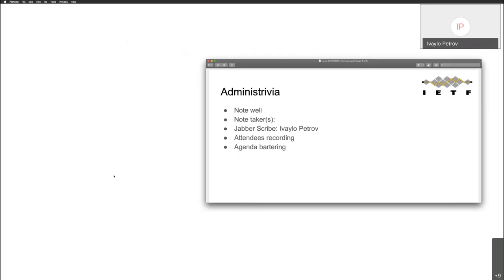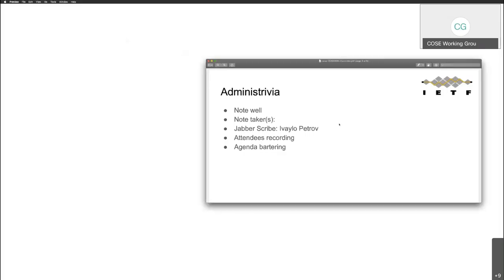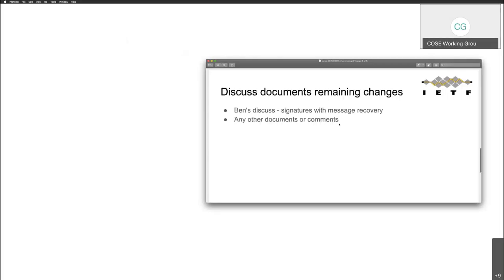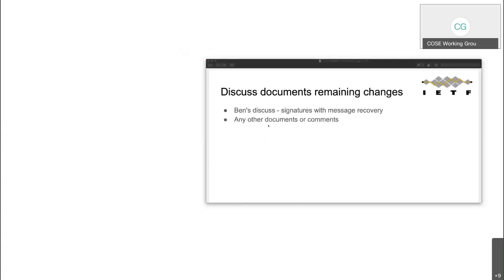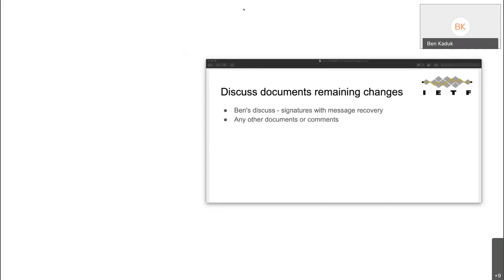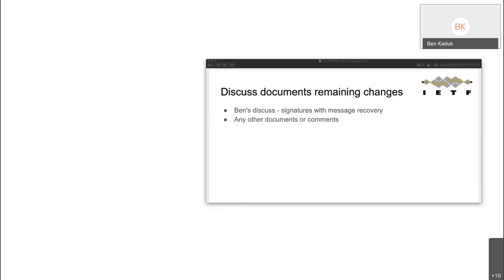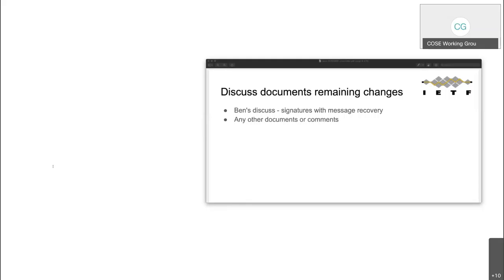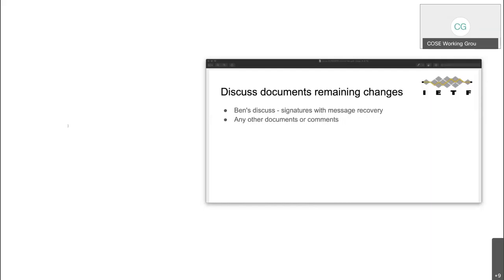COSE WG Interim Meeting, 2020-09-09